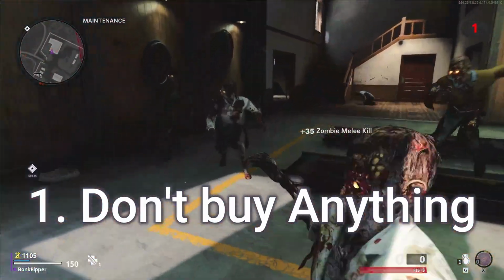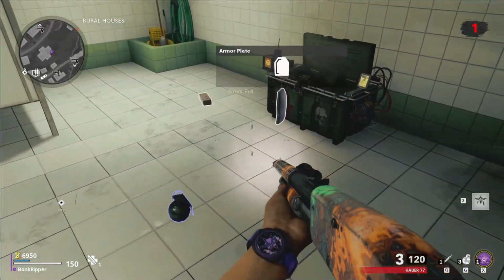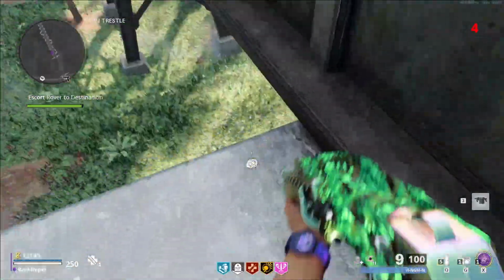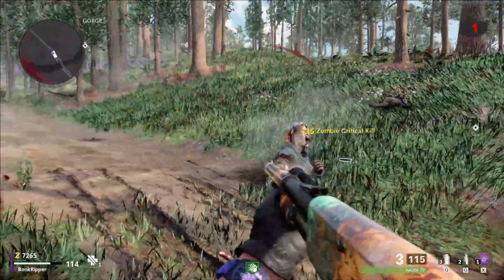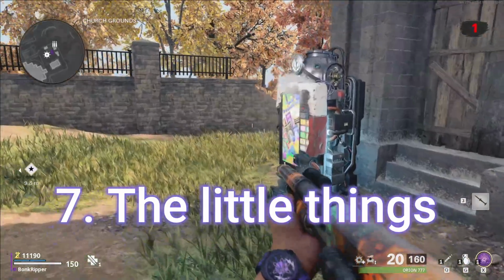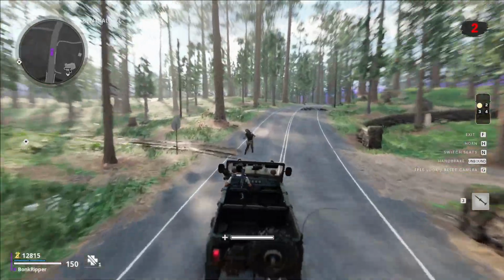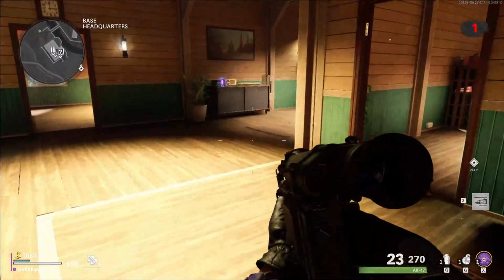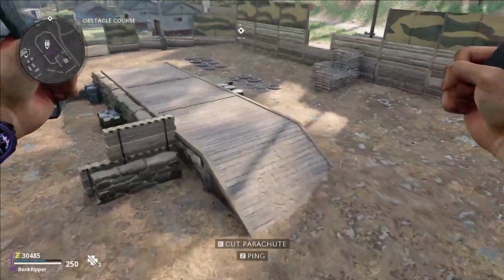7 EASY TIPS for Cold War Zombies OUTBREAK (Survive Longer)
I hope this video helps new and old players with this new outbreak game mode for Cold War zombies. If you have not gotten to try out outbreak yet it might not be around forever to make sure you get the chance to try it out. Also, let me know if you have some tips you would like to share down in the comment pertaining to zombies only, please.

I know I'm a bit late with this video but if you did enjoy feel free to show some love by clicking the like button and leaving a comment. If you want to see more of the channel or of Lax then consider subbing.

Time stamps:
0:00 Intro
0:13 - Tip 1
0:35 - Tip 2
1:26 - Tip 3
2:07 - Tip 4
2:34 - Tip 5
2:59 - Tip 6
4:58 - Tip 7
7:46 - Outro